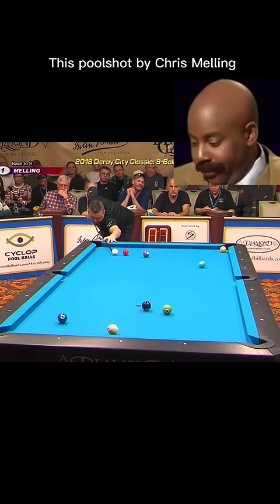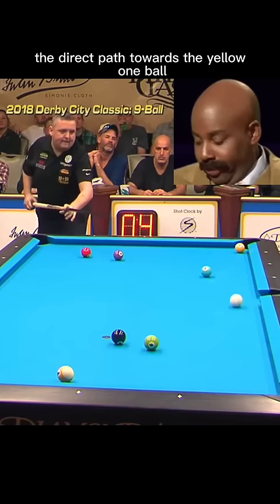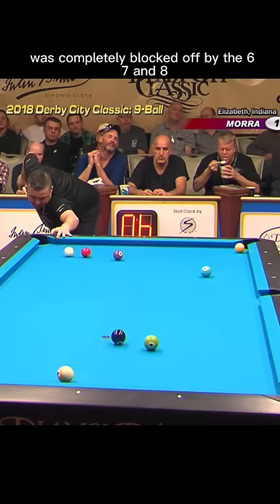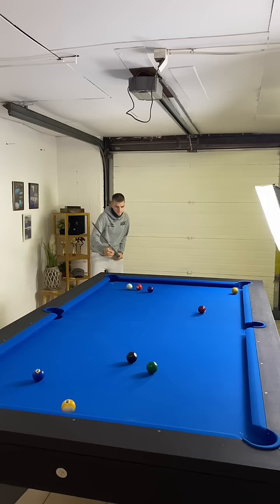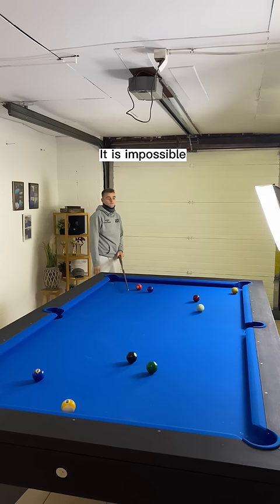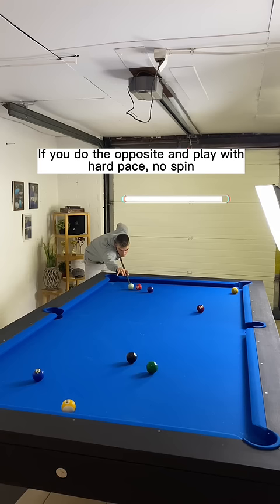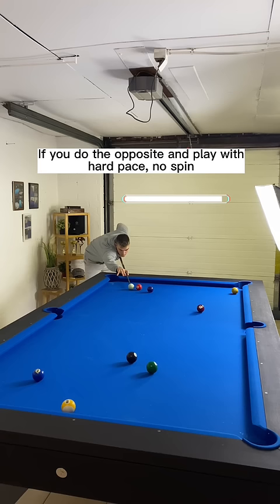Chris Melling’s pool shot that confused the world - EXPLAINED ✅